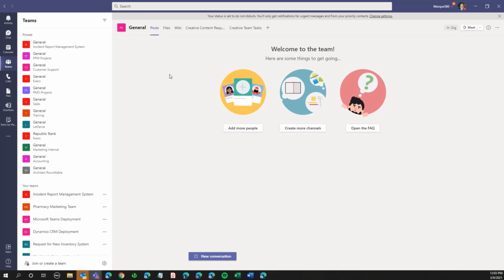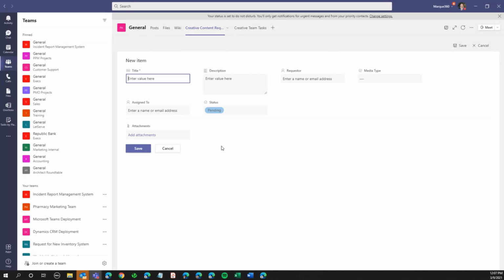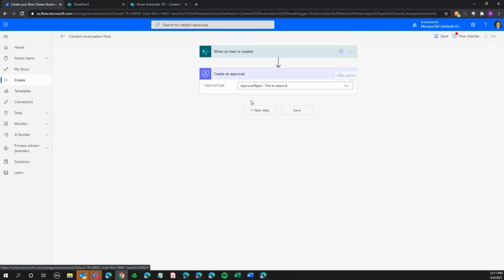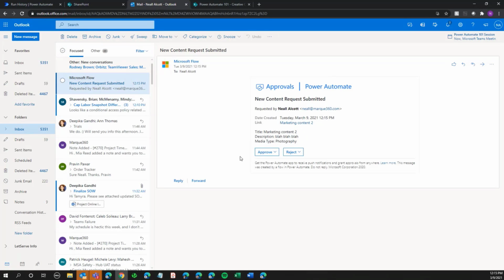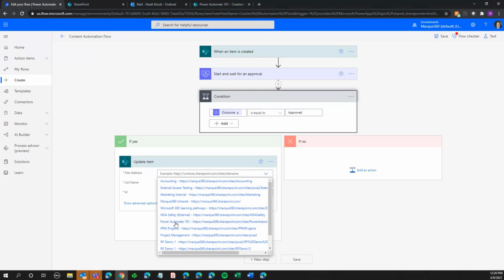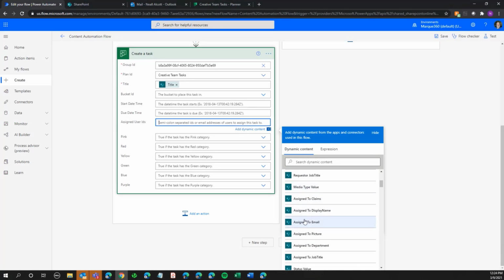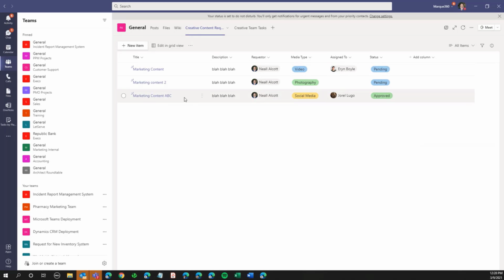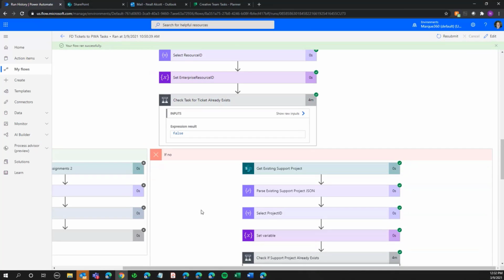Solution 101 Series: Microsoft Power Automate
Our solution specialist will walk through the basics of Power Automate. We will show you how to streamline repetitive tasks and paperless processes with Microsoft Power Automate.

In this webinar , you will learn how to:
Boost productivity
Automate quickly and more securely
Put intelligent workflows to work